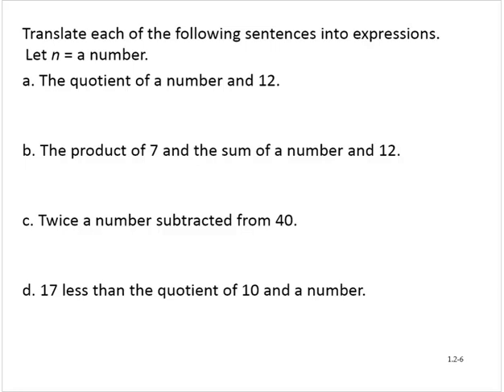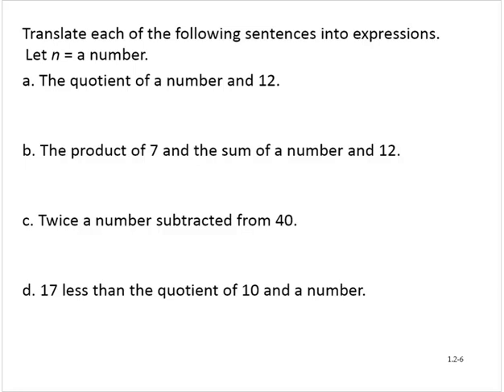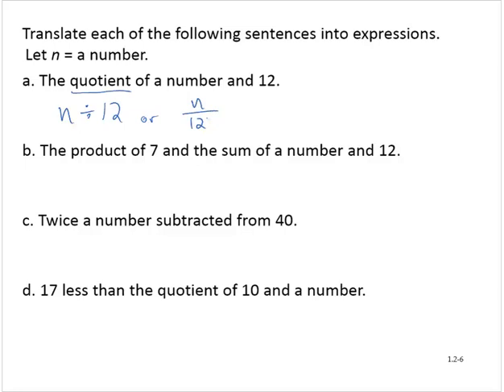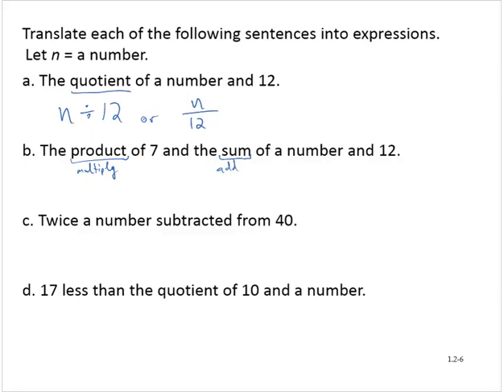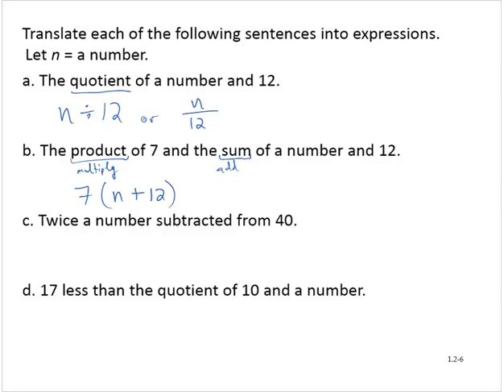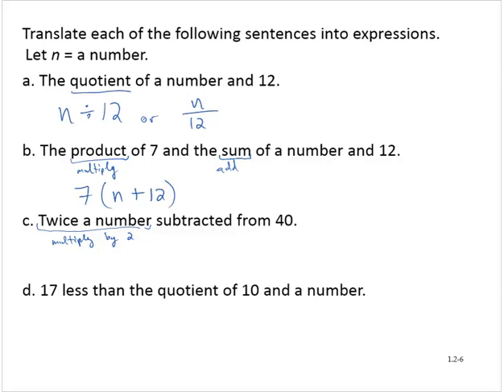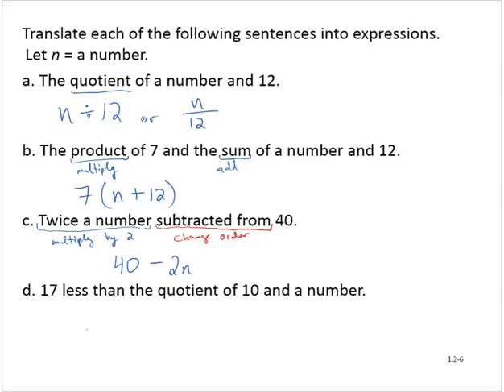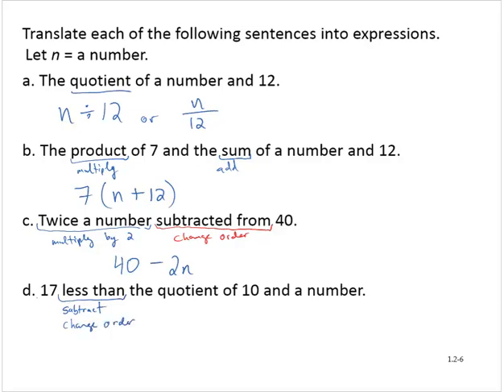BA Clark 1 2 07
Translate sentences into mathematical expressions.